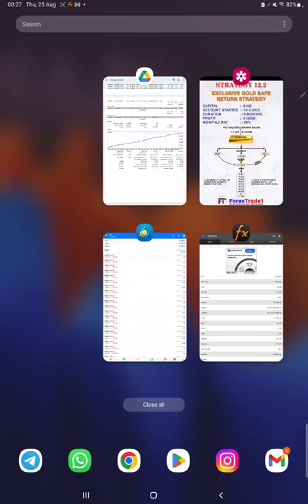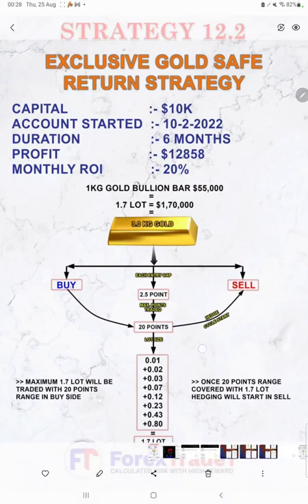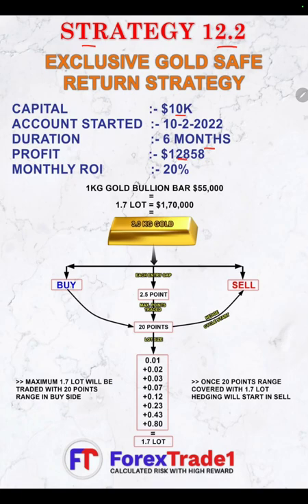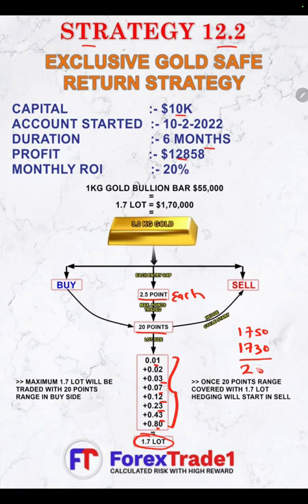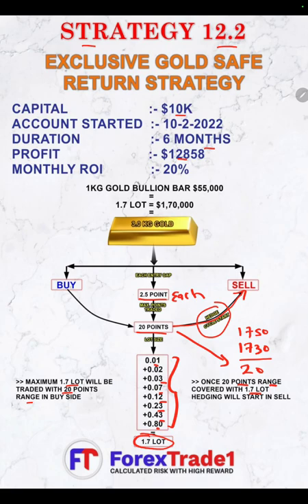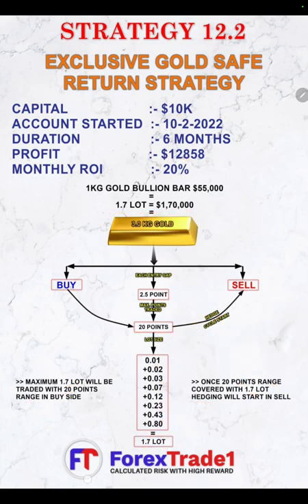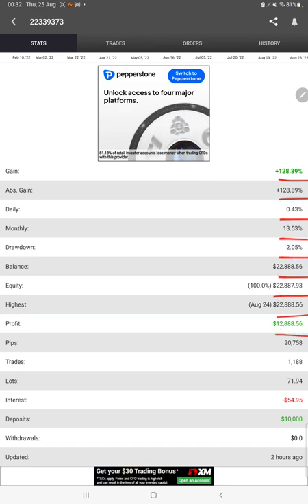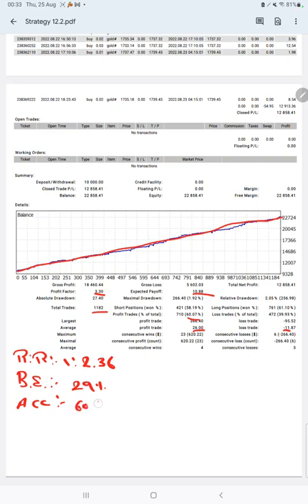Strategy 12.2 EXCLUSIVE GOLD SAFE RETURN STRATEGY MONTHLY ROI 20% - Part 1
00:00 Introduction
00:50 How does strategy work
04:20 MT4 Trading History Portfolio
04:50 FX Book Update
05:20 Trading Statement Analysis